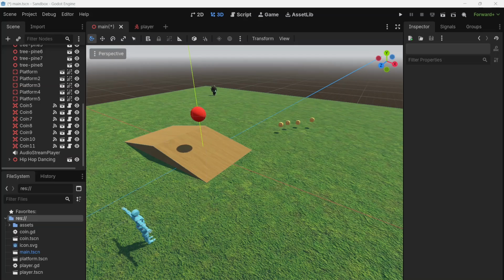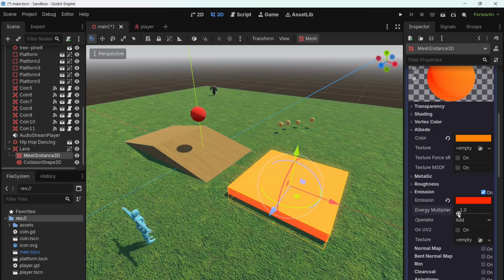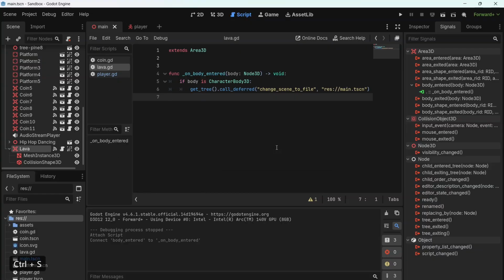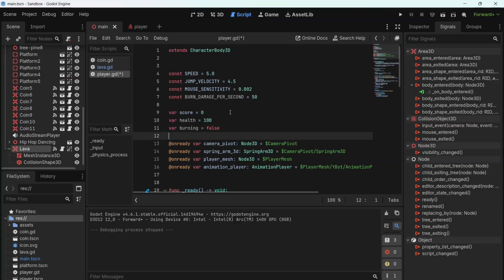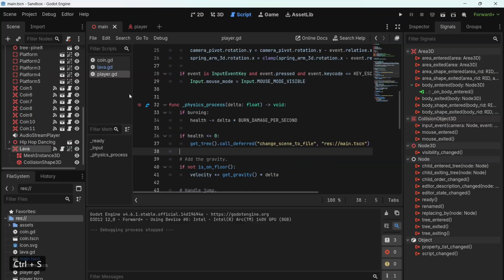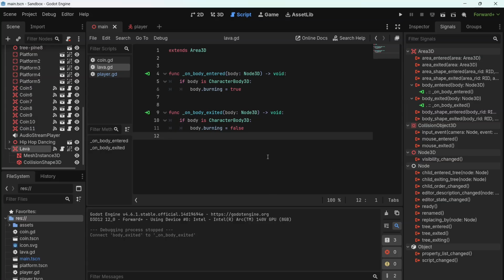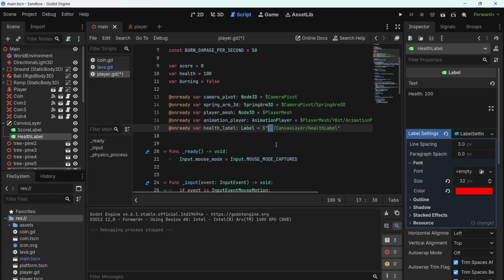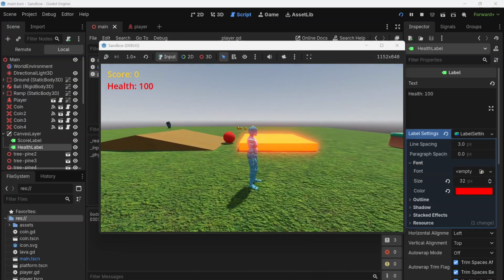7.1 Lava and Health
Adding glowing lava that burns through your health when you are inside it.